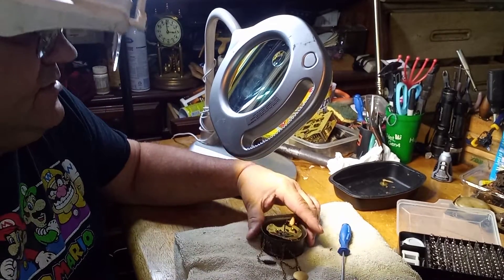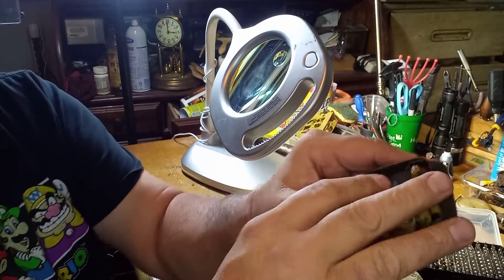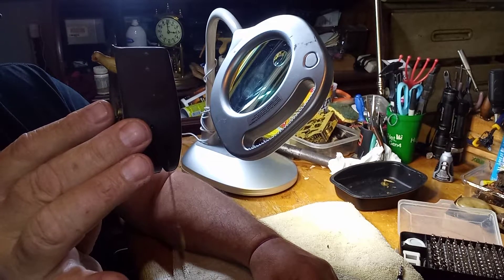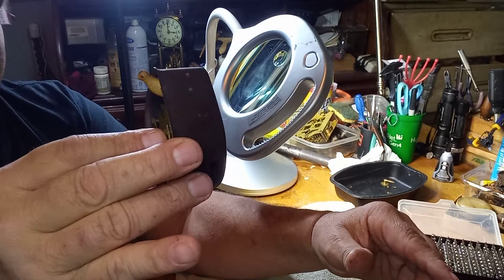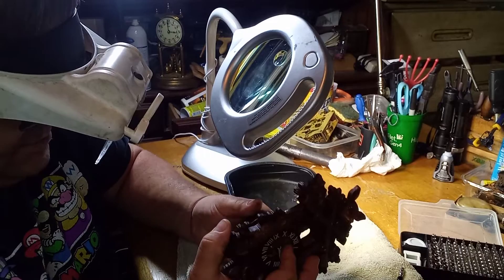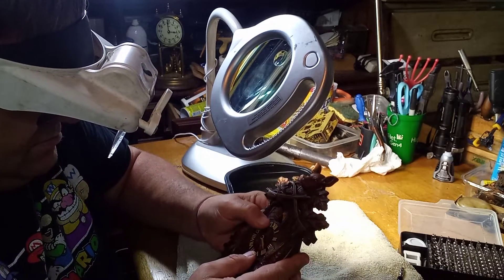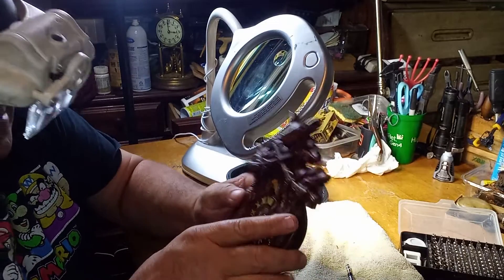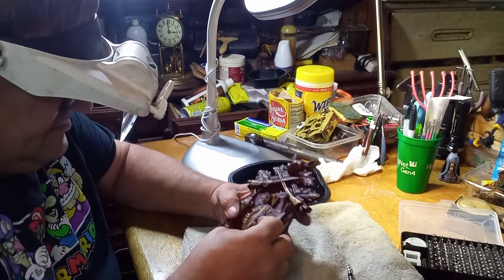Getting a Lux Pendulette clock bird to bob up and down (See description) 20221101 025757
Even though I already have a video on this procedure this further explains how to adjust the bird to get it to bob up and down.